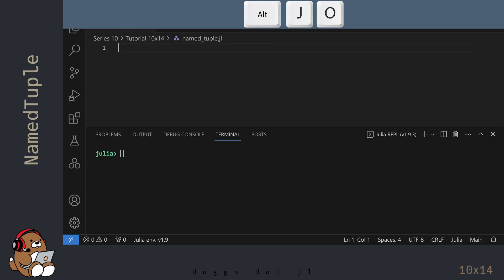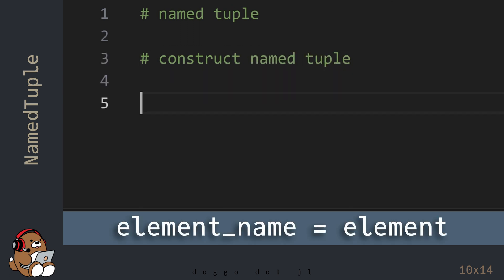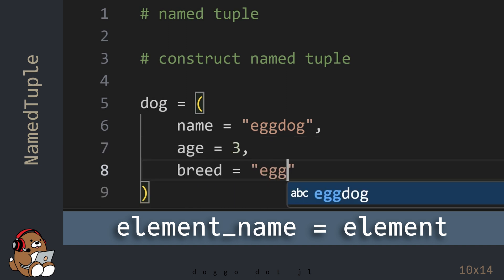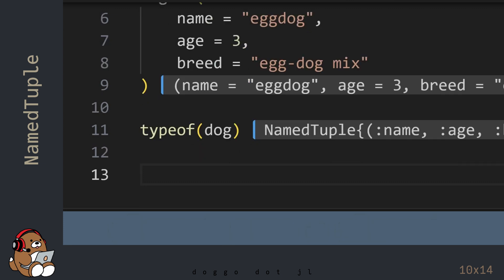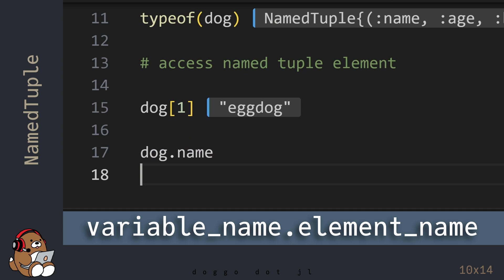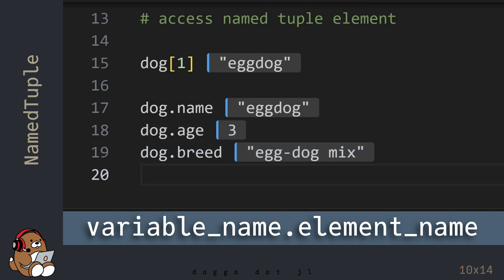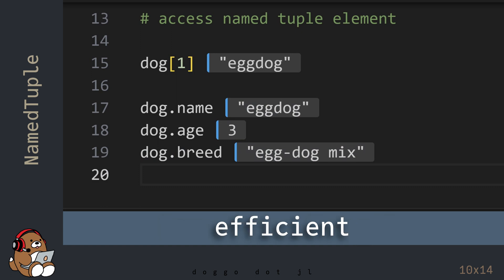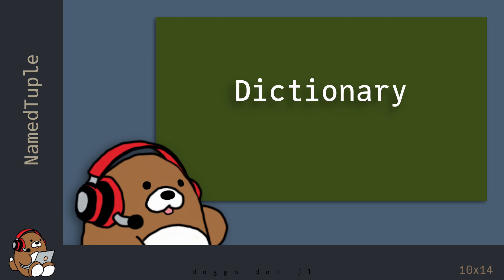[10x14] How to use NamedTuples in Julia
Learn how to use NamedTuples in Julia.
Learn the difference between a NamedTuple versus a Tuple.